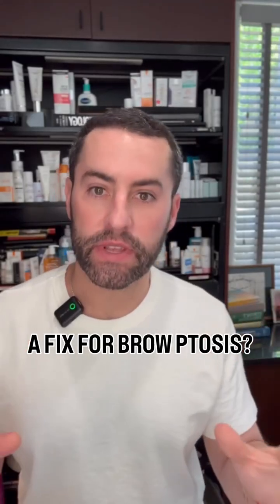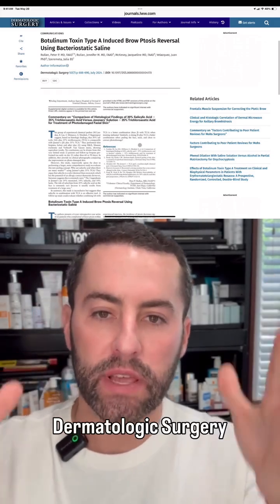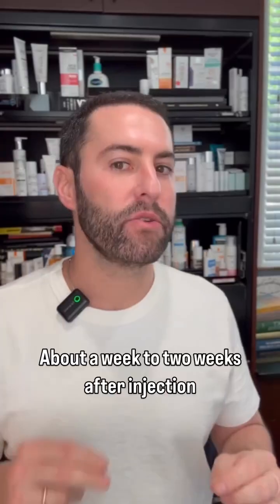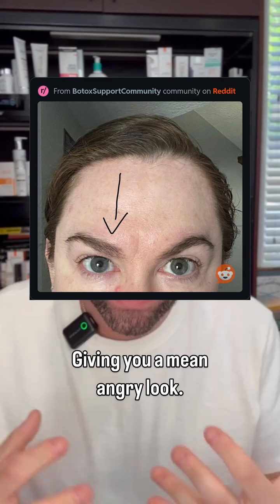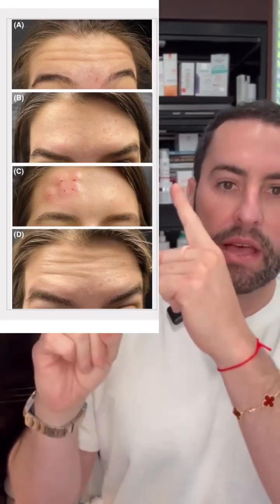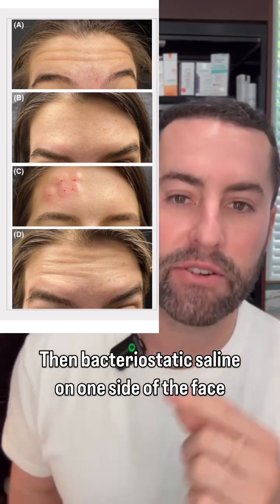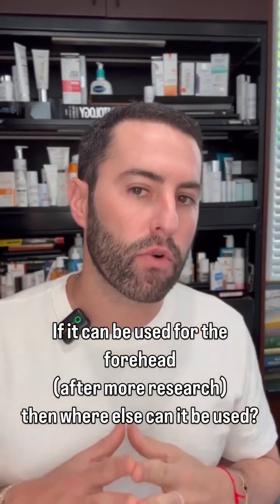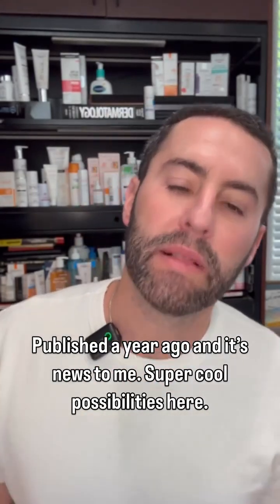How To Improve Brow Ptosis Caused by Botox | Park Avenue Dermatology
New research is looking at bacteriostatic saline as a possible way to improve brow ptosis caused by Botox.

In a small study, only patients treated with bacteriostatic saline saw improvement in brow drooping. Those who received sterile water or regular saline didn’t experience any change. While more research is needed, this is an exciting step toward potential Botox reversal options in the future.

Remember, always consult an experienced injector if you’re managing Botox complications.